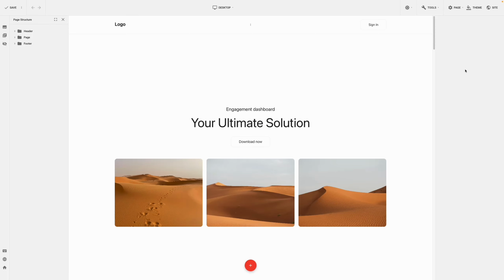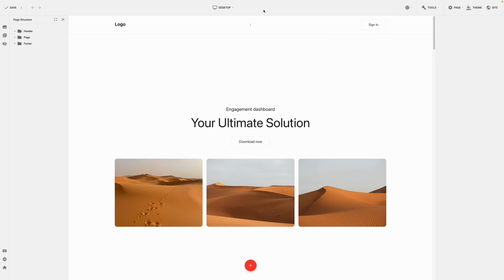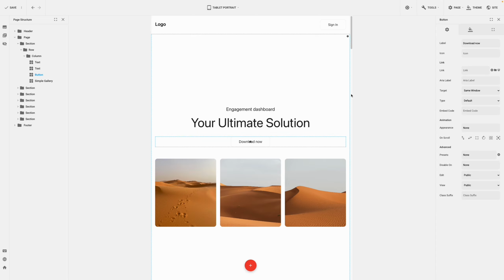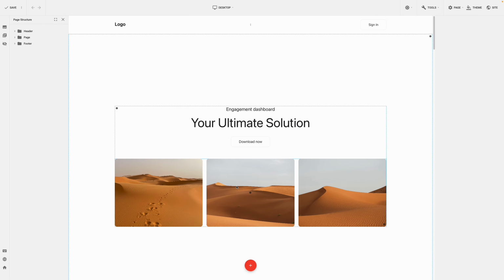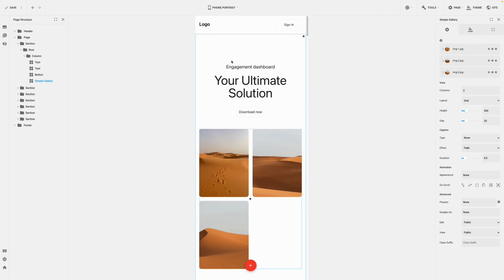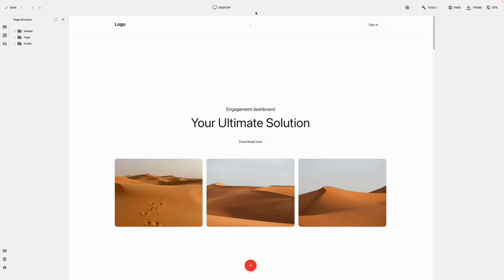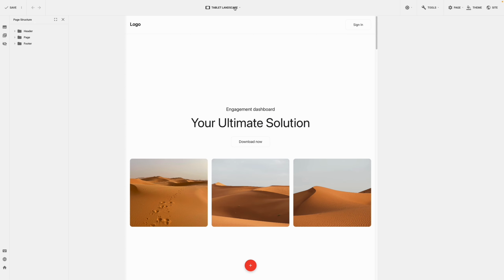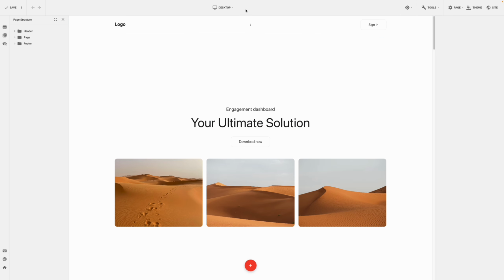Basic Principles of Responsive Editing in Gridbox | Gridbox Documentation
In this video, we'll cover the core principles of Responsive Editing in Gridbox. You'll learn why every project should start with the Desktop version, how responsive style inheritance works, and the most effective way to optimize your website for tablets and mobile devices.

In this video:
00:00 Introduction
00:20 Desktop-First Approach
00:50 Responsive Design
01:41 Style Inheritance
03:02 Responsive Workflow

Responsive editing is more than simply adjusting layouts for smaller screens. To work efficiently, it's important to understand how breakpoints interact, how styles are inherited, and why the order of your workflow matters. Understanding these concepts will help you avoid unnecessary work, build responsive layouts faster, and maintain consistent designs across all screen sizes.

Mastering these fundamentals will make responsive design in Gridbox much easier and help you build better Joomla websites for every device.